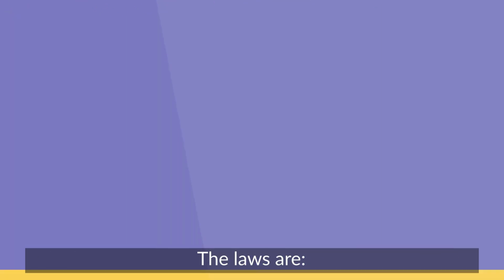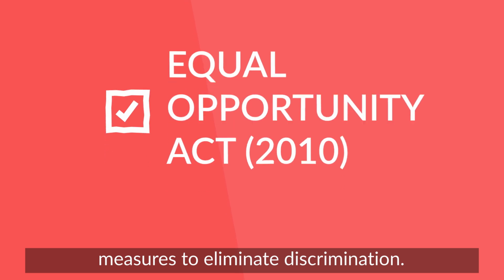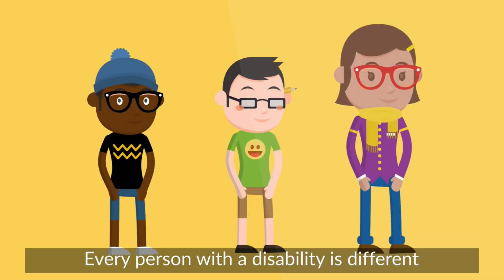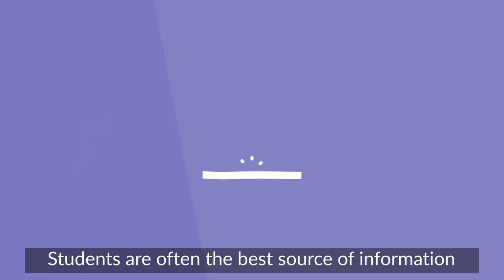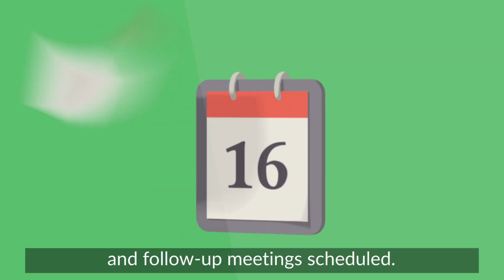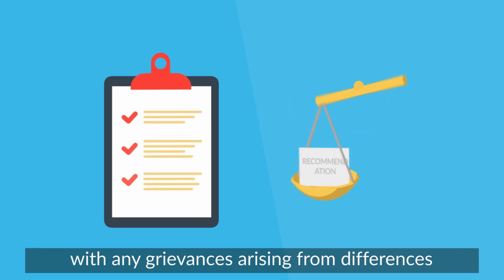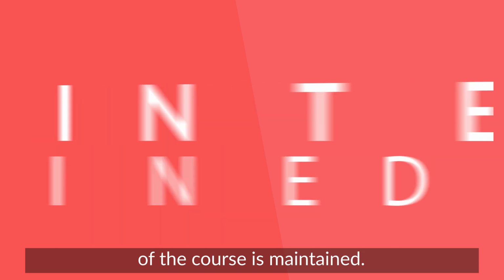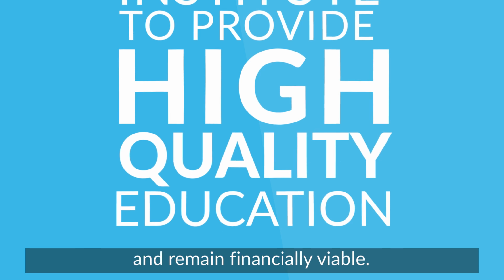Reasonable Adjustments – Opening the door for learners with a disability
Reasonable Adjustments are often difficult to negotiate in the ever changing Adult Education system. Teaching staff can struggle to understanding what a reasonable adjustment is, how an adjustment can be made and what is considered unreasonable. This short video provides an overview of Reasonable Adjustment and why it is important for students with a disability.

Acknowledgements: Funded by VET Development Centre, Developed by Melbourne Polytechnic, Student Services.